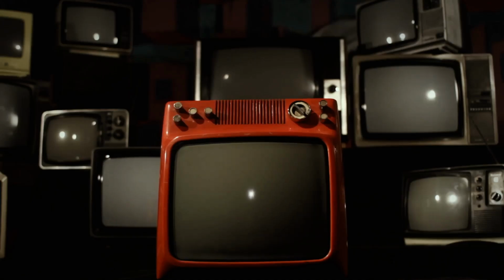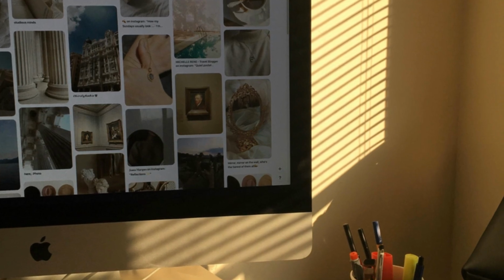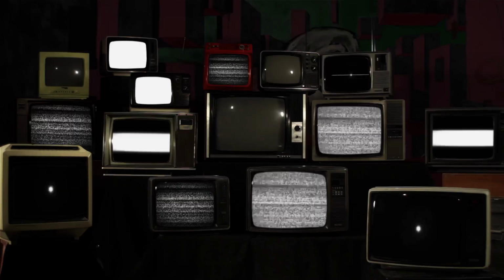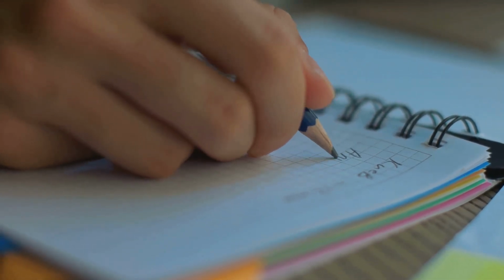AI PyTorch Features, Examples and Origin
Learn more @ Vertitime.com